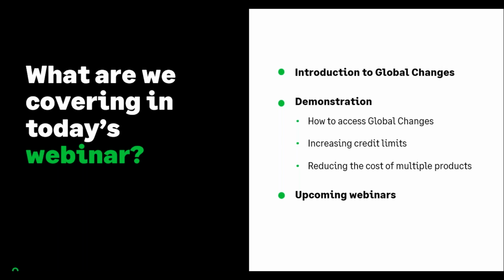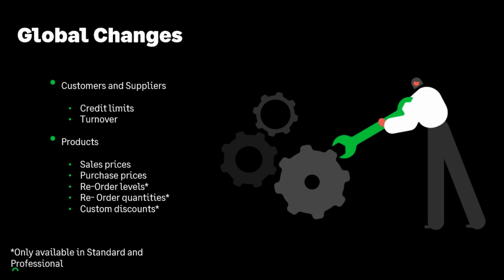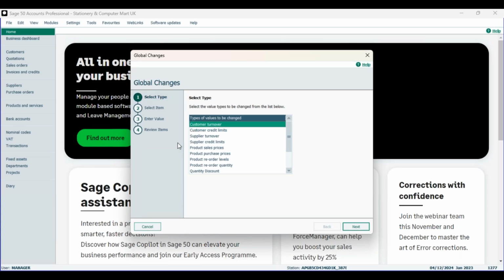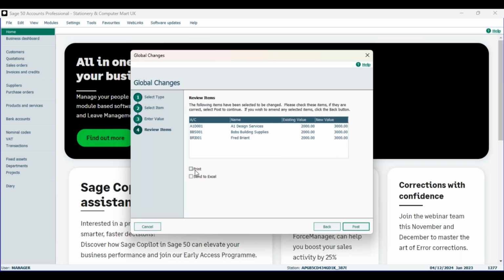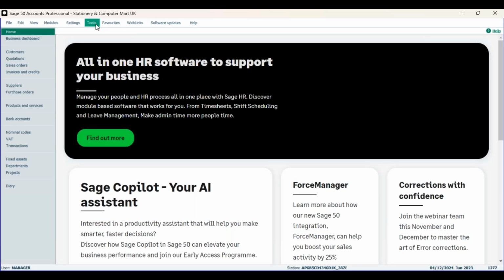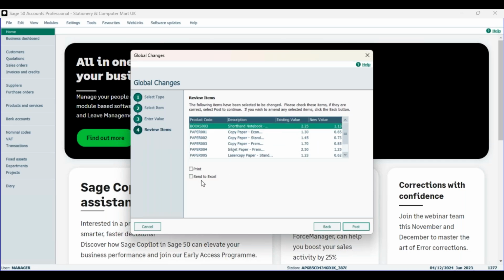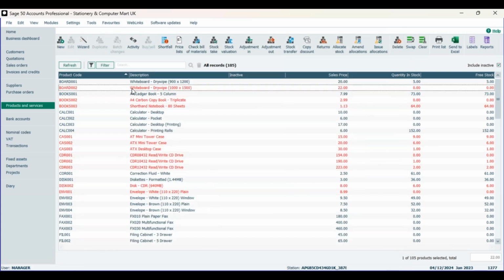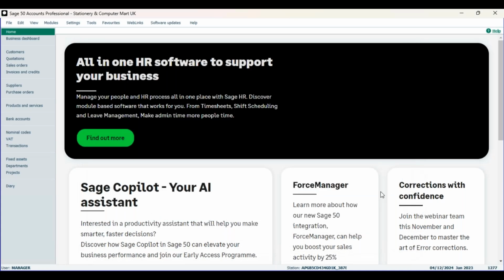Sage 50 Accounts (UK) - Global Changes